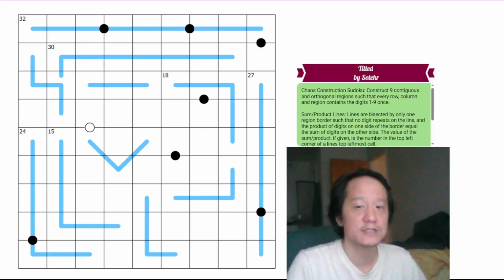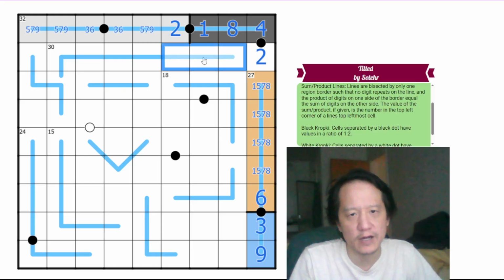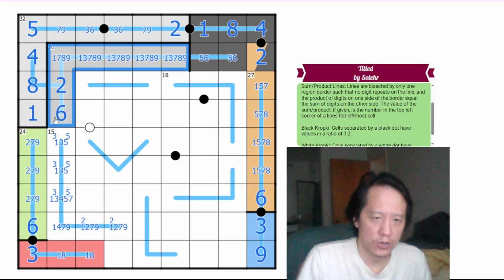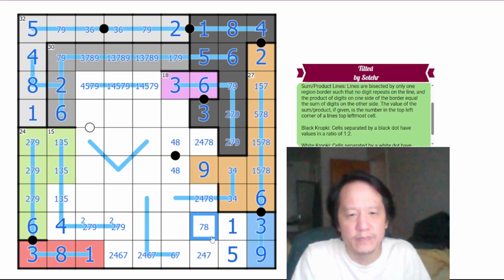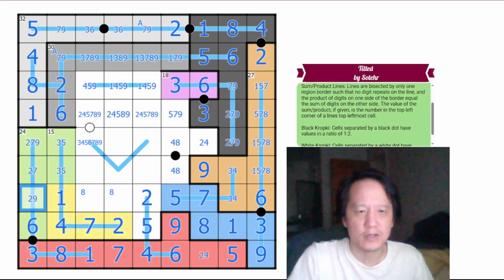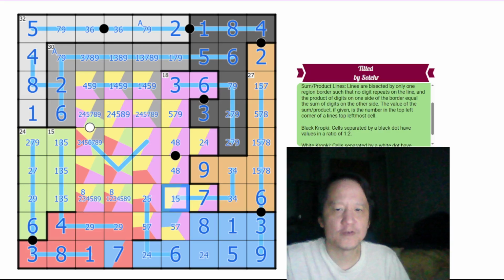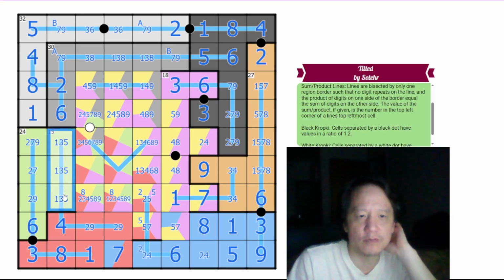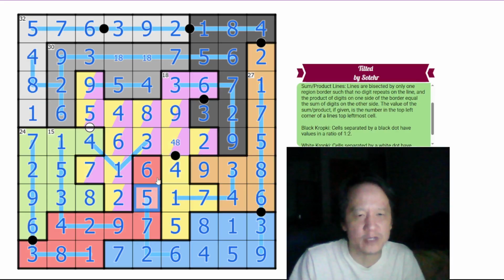Frank Puzzles About Tilted | Hard Variant Sudoku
In the intro, I say it's challenging, but it's actually hard. I misread the puzzle difficulty rating. Apologies for that.